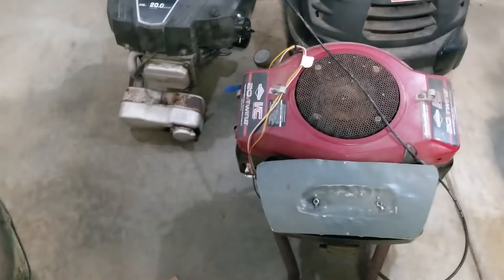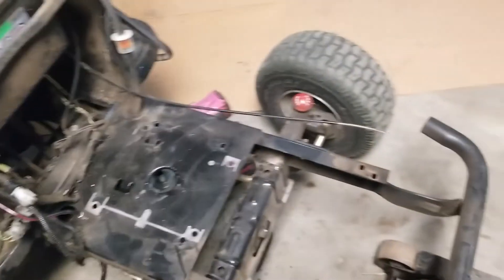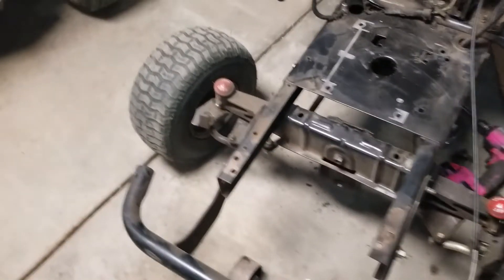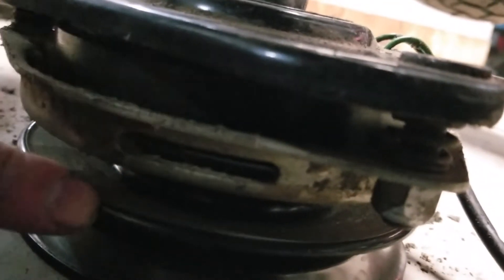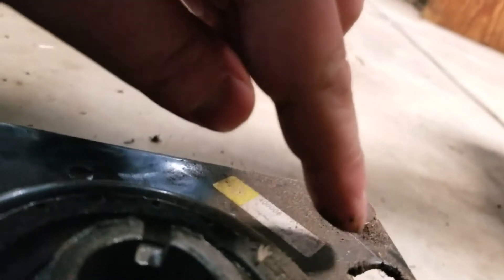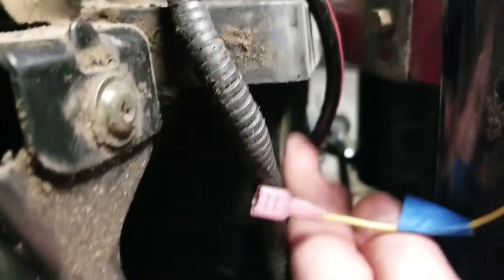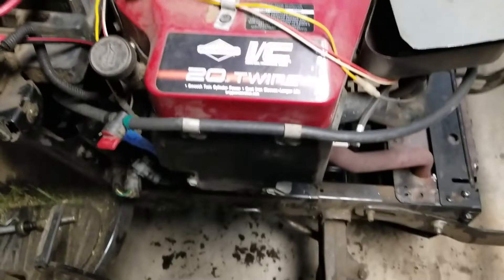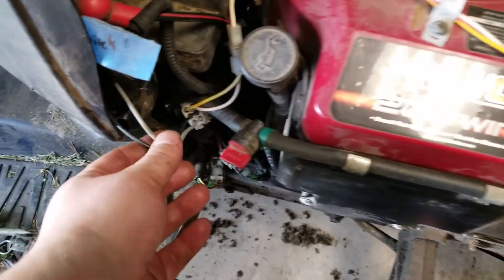lawn mower engine swap - P4 swap install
Mongo install different engine in Craftsman mower, engine swap final

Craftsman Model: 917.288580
original engine was a Briggs and Stratton V-Twin platinum, but had case seal leak. Then it had a 20hp Briggs and Stratton Intek  single cylinder, until it seize.

00:00 Swap tips
Keep engine case bolt with engine. Keep drive pulleys and crank bolt with mower. Keep in mind which side starter on, might need to swap cable if they are to short. Keep eye on which side electrical on, may need to extend, if to long just zip tie out of way. Keep an eye on fuel setup. Gravity vs Pump. May need to transfer fuel pump, just vacuum operated or like this mower convert to positive pressure fuel system, very manual but work good.
03:11 Install engine and clutch
Lift engine onto frame, if to heavy use crane or hoist. Most all riding mowers made by MTD so center crankshaft in hole and line up holes, there lots of holes but 4 will line up with engine case, but make sure crankshaft in center of hole. Slide drive pully on, this engine have separate clutch so be sure it aligned and installed correctly onto crank shaft and drive pully.
04:51 Connect starter
Connect starter cable to starter and make sure it functions, make sure cable not twisted and have good wiggle room.
05:27 Set throttle cable
Be sure you set fast and slow speeds correctly. Once tightened test to make sure its proper movement. If not just re-adjust.
06:45 Exhaust setup
This depend a lot on engine you decide to install, like engine that came out exhaust no need to unbolt from engine. but not able to run room. This engine look like both V twin and opposing twin exhaust both fit, decide to use opposing twin exhaust, slight fab with cut off wheel and bolt onto frame.
09:31 Fuel line setup
Connect fuel line to carb, this engine need to be extended so took line from donor mower, it also have fuel shut off and filter on line, make sure it free of binding, rubbing and kinking.
10:00 Engine harness
This one not good example cause it been modified before, but find connector and make right then just connect engine harness connector to mower also took fan shroud off hood so it fit good.

Good to have spare parts, spare parts mean free repair.

anyone can be Mongo Fixer!